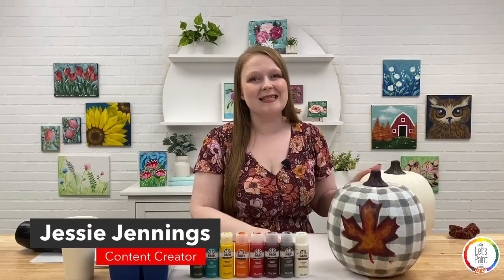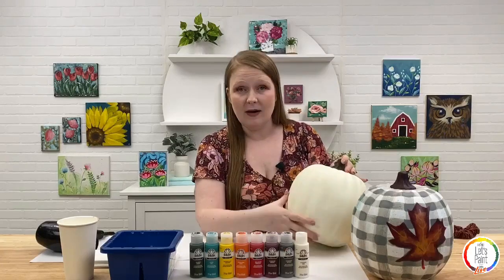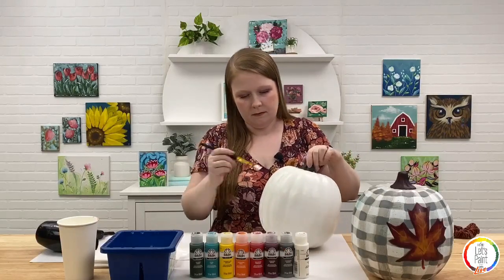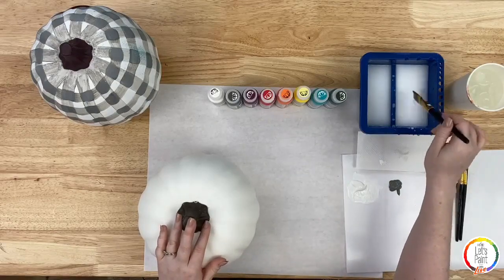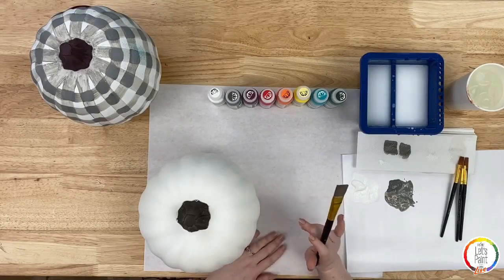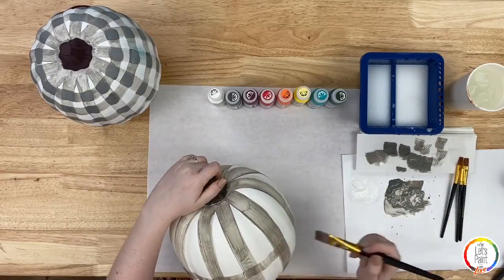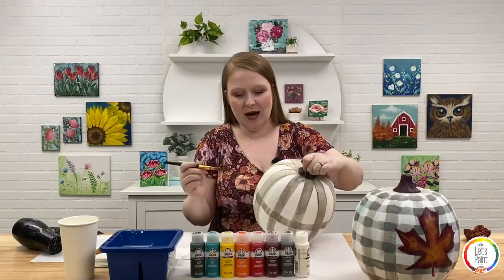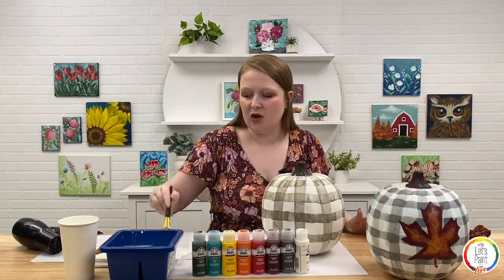Let's Paint Live Painting Tutorial - Sweater Weather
Here's a replay of our FREE Let's Paint Live virtual painting party tutorial from our Facebook page where Jessie Jennings shows us how to paint "Sweater Weather” with FolkArt, just in time for Fall!